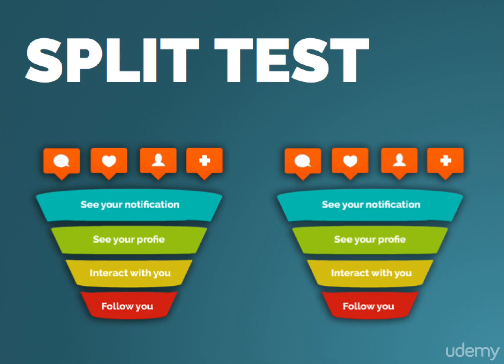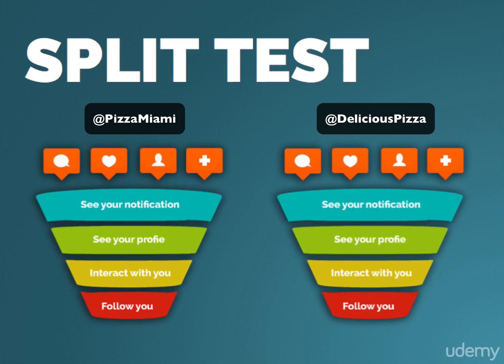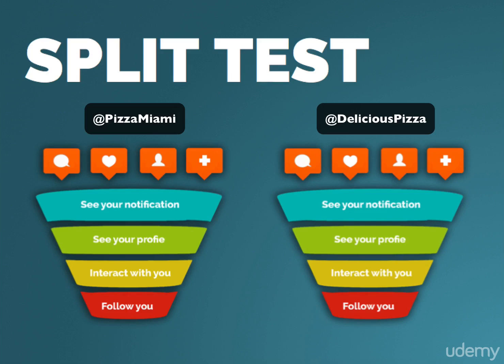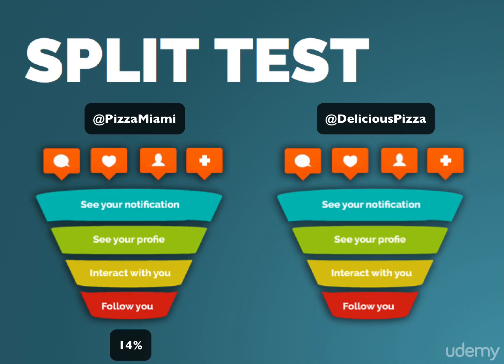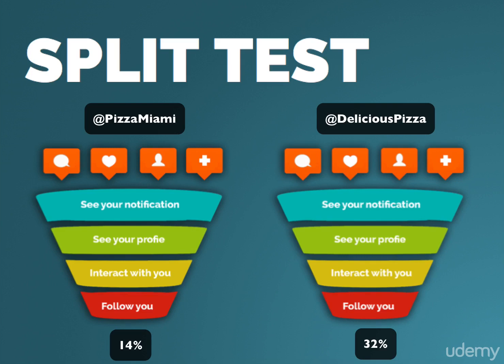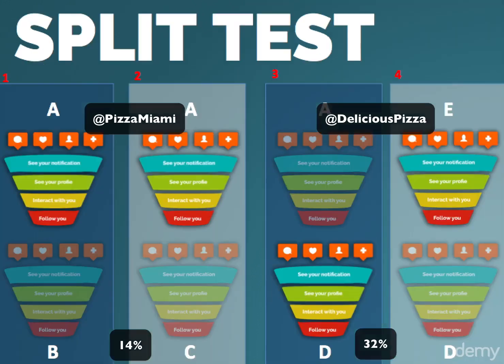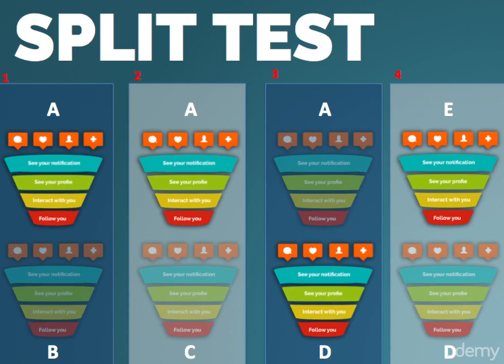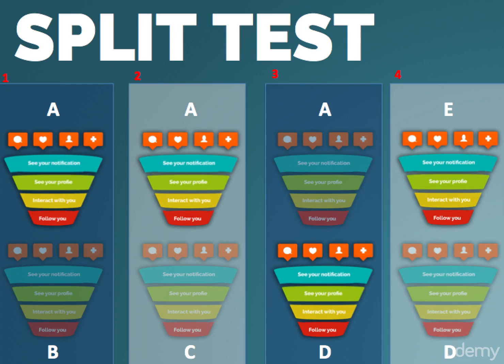484606 26 Split Testing your Promotional Funnels to Increase Followers